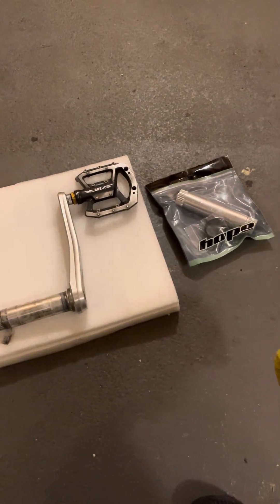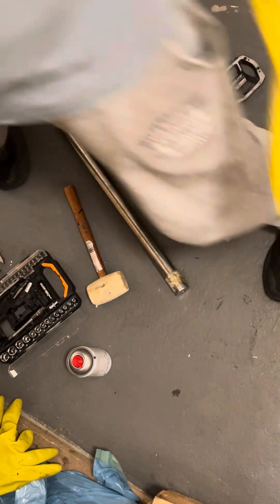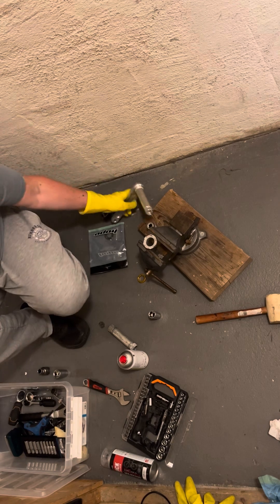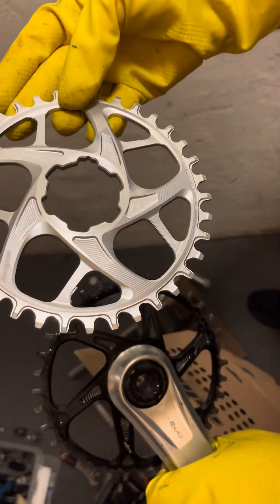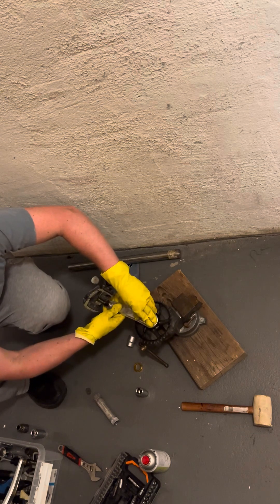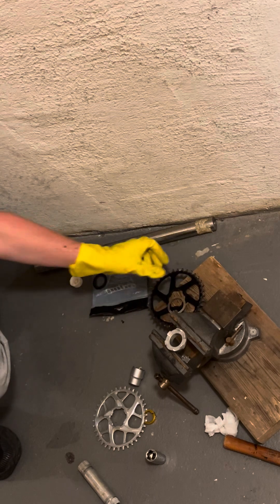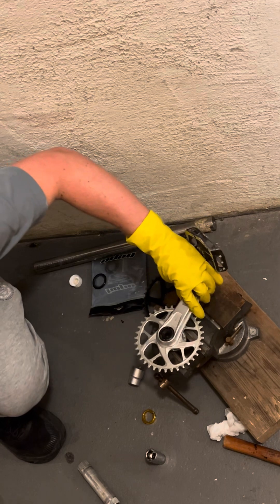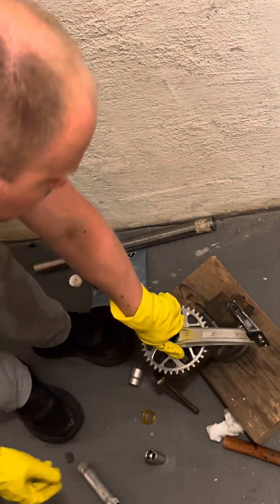Hope Evo crankset - spindle and chainring removal / install in under 15 min.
Don’t use a hammer! Use s heavy a** metal rod.

Obviiusly not the official Hope tutorial, but it works, and saves you thebmoney to go to the autoshop. If you have a 100 tonne press, use this insteaad.